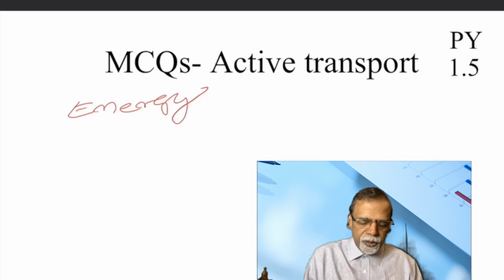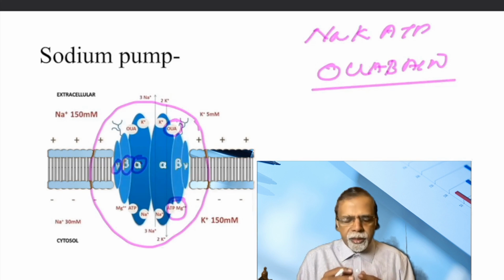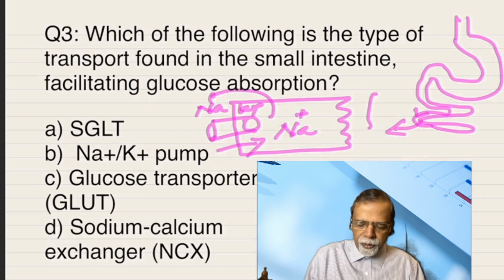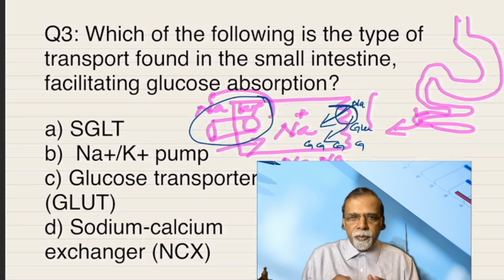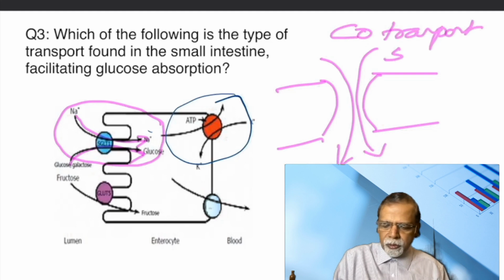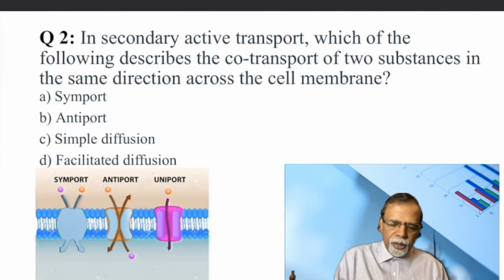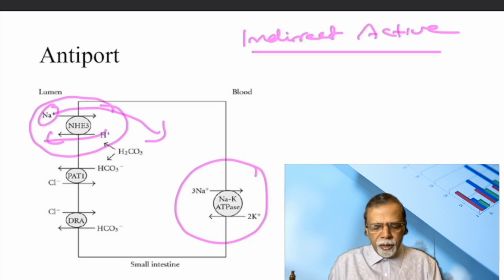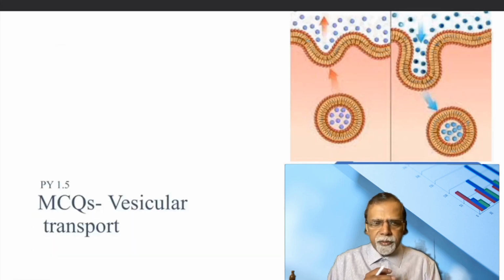CBME PY 1. 5 -MCQs Active transport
Active Transport Across Cell Membrane

I. Primary Active Transport

Primary active transport is a crucial mechanism that directly utilizes energy, typically in the form of adenosine triphosphate (ATP), to move ions and molecules against their concentration gradients across the cell membrane. This process is characterized by the direct involvement of energy-consuming pumps or transporters.

Key Features of Primary Active Transport:

Energy Consumption: Primary active transport systems expend energy to transport substances against their concentration gradients. The energy is derived from the hydrolysis of ATP.
Specificity: These transport systems are highly specific and often selectively transport specific ions or molecules.
Examples of Primary Active Transport:
Sodium-Potassium Pump (Na+/K+ Pump): Present in nearly all animal cells, this pump actively transports sodium ions (Na+) out of the cell and potassium ions (K+) into the cell, maintaining the cell's resting membrane potential and supporting essential functions in nerve and muscle cells.
Proton Pump (H+-ATPase): Located in the stomach lining, this pump actively secretes hydrogen ions (protons) into the gastric lumen, creating an acidic environment necessary for digestion.
II. Secondary Active Transport

Secondary active transport, also known as cotransport, relies on the energy established by primary active transport processes to move substances across the cell membrane. It indirectly uses the energy stored in the form of ion gradients generated by primary active transporters.

Key Features of Secondary Active Transport:

Energy Coupling: Secondary active transport systems are coupled to primary active transporters that create ion gradients (typically sodium or proton gradients) across the membrane. The energy from these gradients is harnessed to transport other substances.
Two Types of Secondary Active Transport:
Symport: In symport, two substances are transported in the same direction across the membrane. One molecule moves against its concentration gradient, while the other moves with its gradient. An example is the sodium-glucose cotransporter (SGLT), responsible for glucose uptake in the small intestine.
Antiport: In antiport, two substances are transported in opposite directions. One molecule moves against its concentration gradient, while the other moves with its gradient.
Physiological Significance: Secondary active transport plays a critical role in various physiological processes, including nutrient absorption in the digestive system and the reabsorption of ions and solutes in the kidneys.

In summary, active transport across the cell membrane can be categorized into primary active transport, which directly consumes energy through pumps like the sodium-potassium pump and proton pump, and secondary active transport, which relies on the energy stored in ion gradients generated by primary active transporters to move substances indirectly. Both mechanisms are essential for maintaining cellular functions and homeostasis